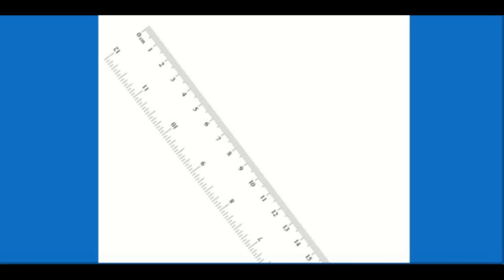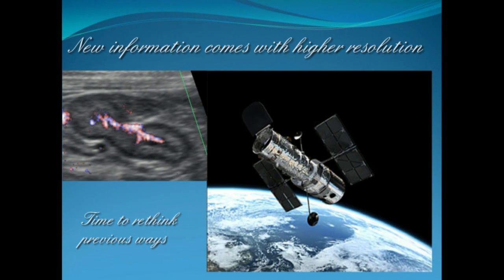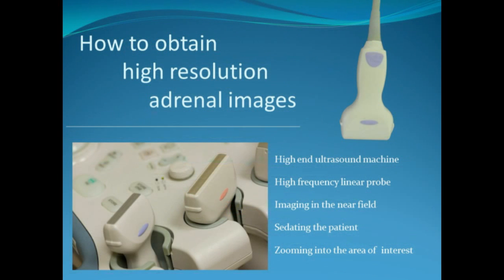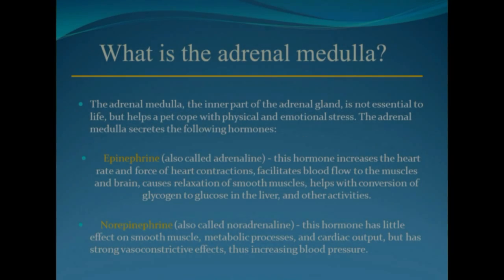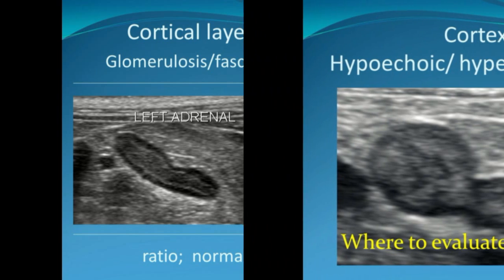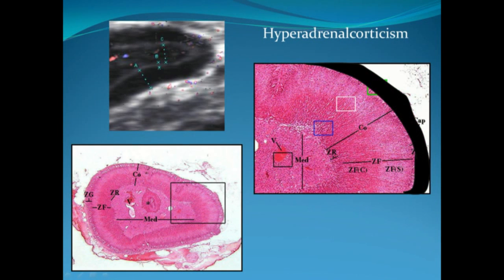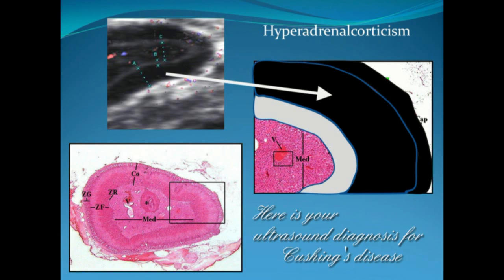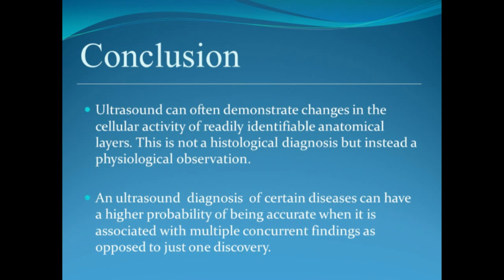Westbridge canine cushing disease adrenal gland ultrasound interpretation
This video presentation deals with a new way of interpreting the ultrasound findings of a canine patient with pituitary dependent Cushing's disease of the adrenal glands. It is not based on the overall measurement of the size of the gland but instead it looks at the relative changes seen in the distinct layering of the cells that produce the excessive amounts of the hormone named cortisol. This is a non peer reviewed observation that is open for discussion. It is hoped that with the release of this information that others will investigate the possibility that this might be a better way to evaluate the presence of a hyperactive state in an adrenal gland. It is mainly through the use of high resolution linear transducer for the direct imaging of the glands that this concept has evolved.